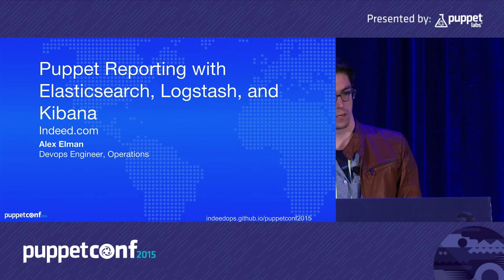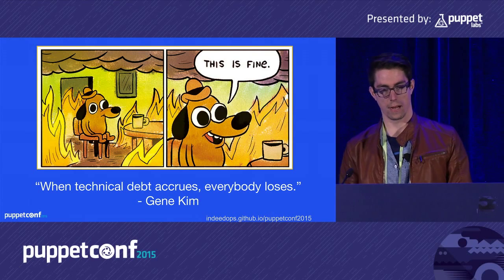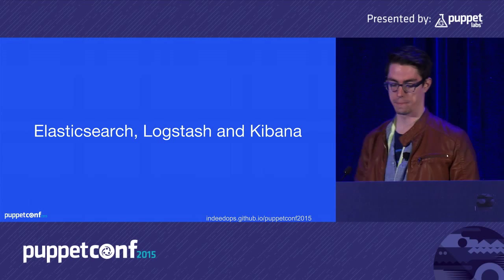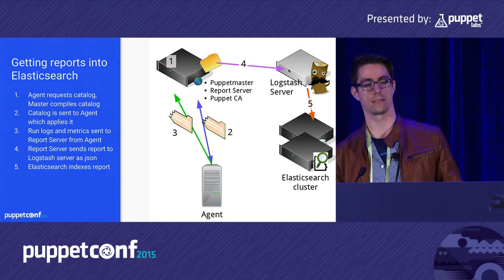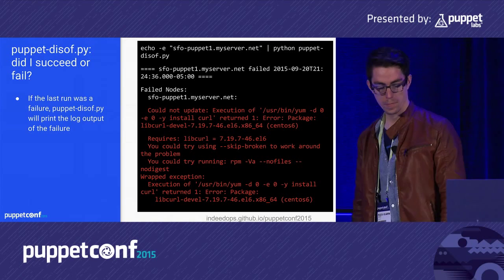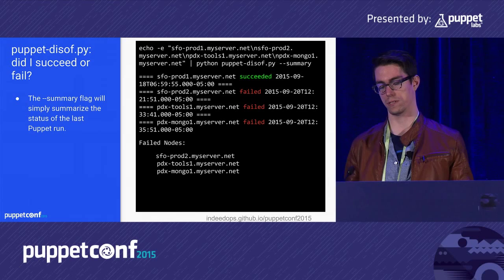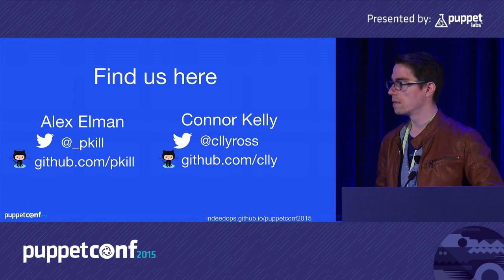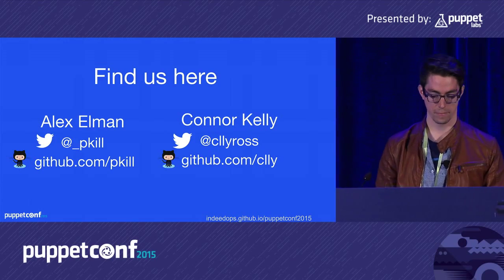Puppet reporting with Elasticsearch, Logstash and Kibana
Alex Elman - Day 1 - Track 3 - B113-116 puppetconf2015